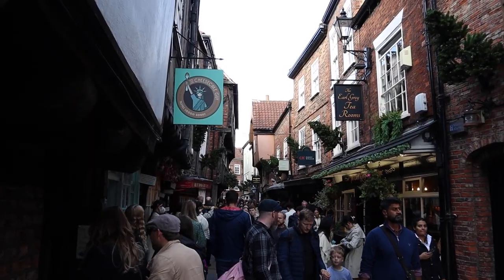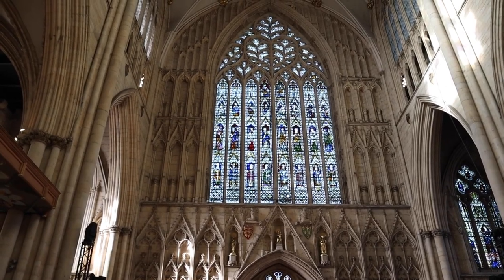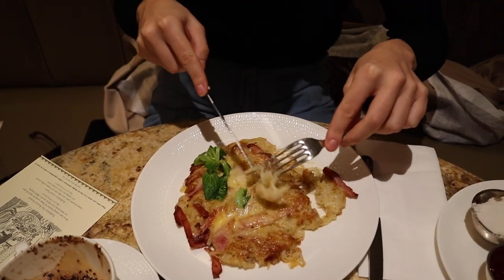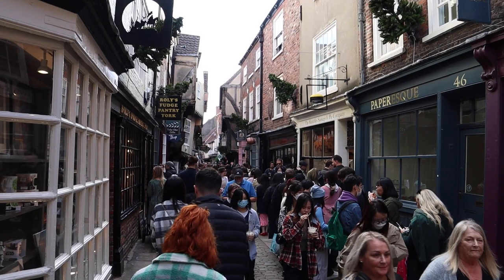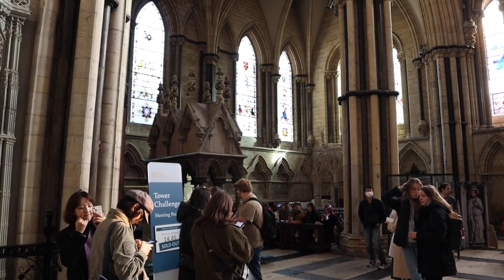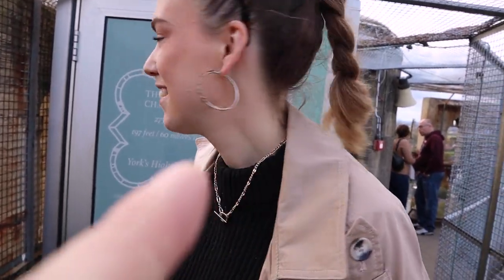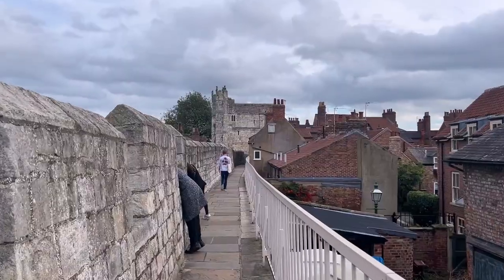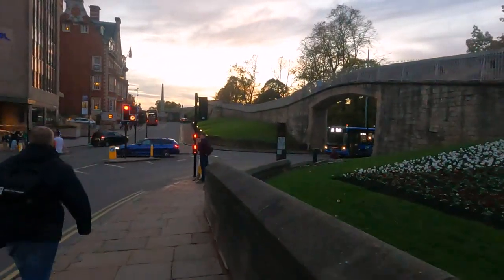Top 5 Things To Do In YORK 🏰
In this video, we show you 5 unmissable things to do when you are visiting York! They can all easily be done in one day if you are going for a little day trip, or spread across a weekend. There is so much to explore in York, from its extensive history, victorian tea rooms, and eye-catching cathedral. Be sure to watch this video to plan your trip!

0:00 - 1:59 Intro & York Minster
1:59 - 4:42 Bettys Tea Room
4:42 - 7:13 Shambles
7:13 - 9:39 York Minster Tower Challenge
9:39 - 11:56 York City Walls
11:56 - 13:36 Yorks Oldest pub

Main Camera
GoPro Mod
Travel Planner

💛About Us:
We are Abby and Gaz, a couple who met in Thailand and connected over our love for travel. We love to explore new places and try different experiences, so jam our weekends as full of these as possible.